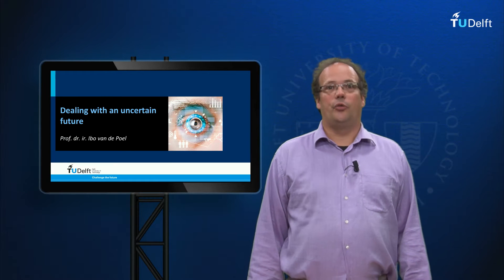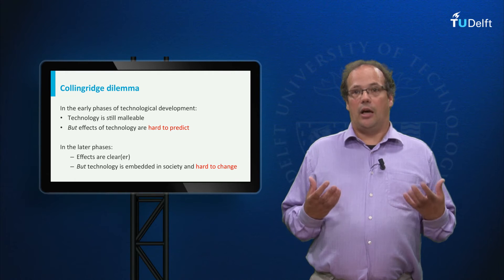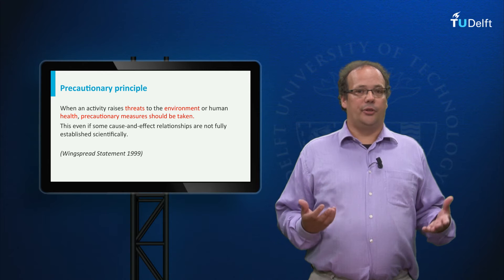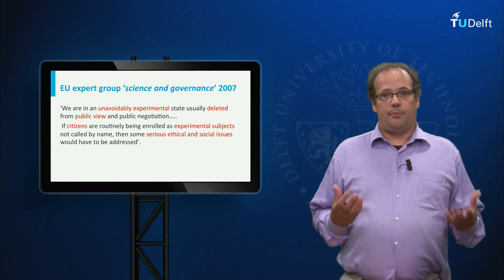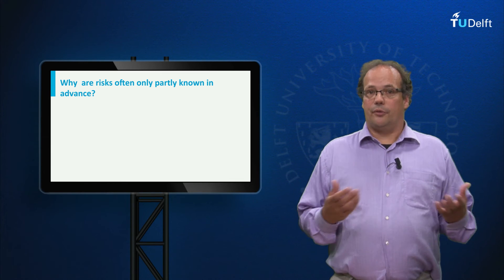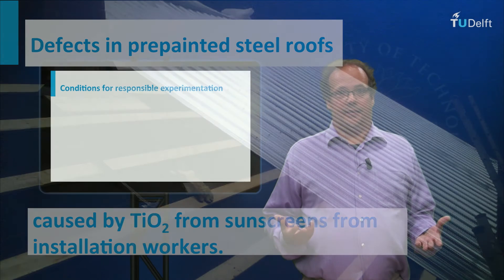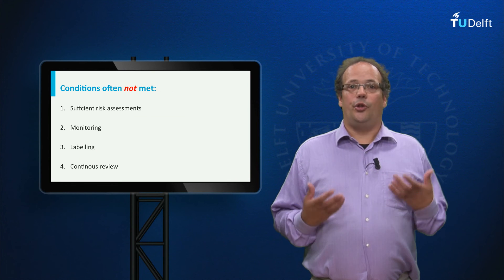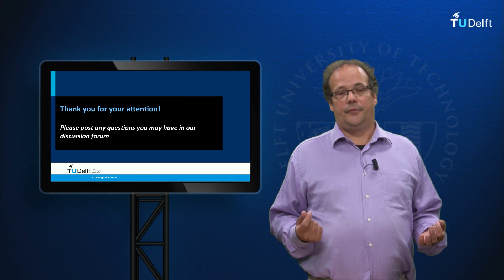RI101x - 6.2 - Dealing with an uncertain future